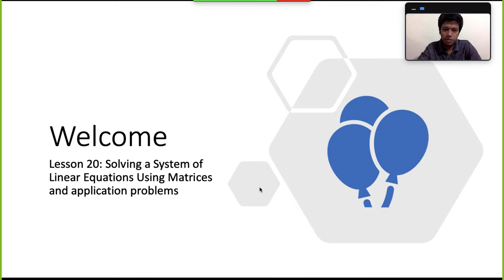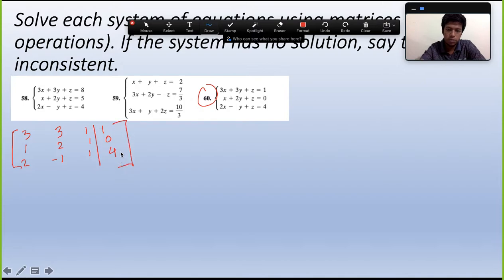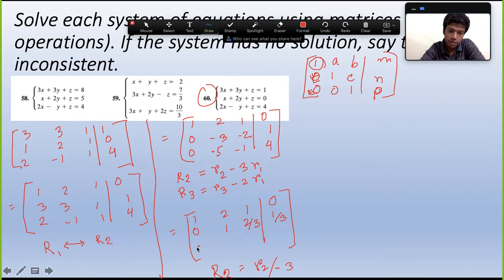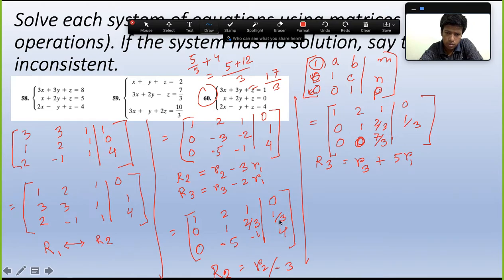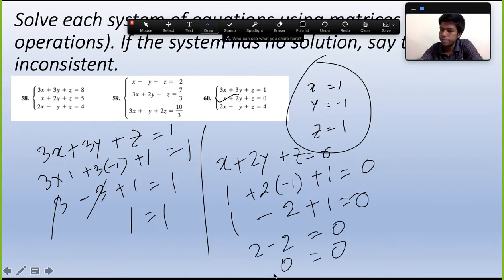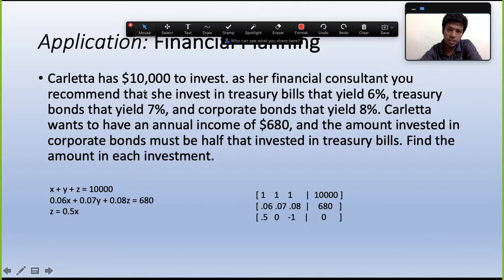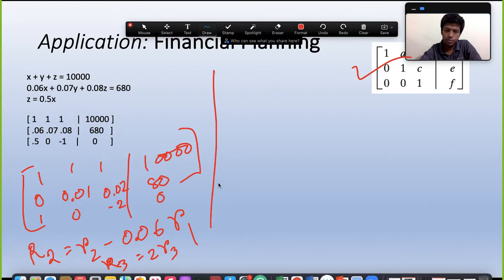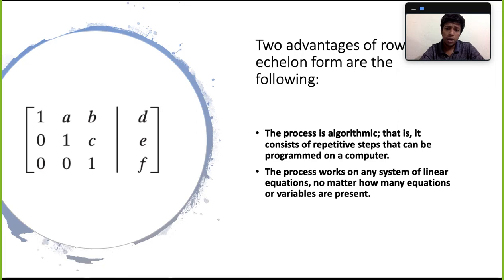Lesson 320: Solving a System of Linear Equations Using Matrices and application problems